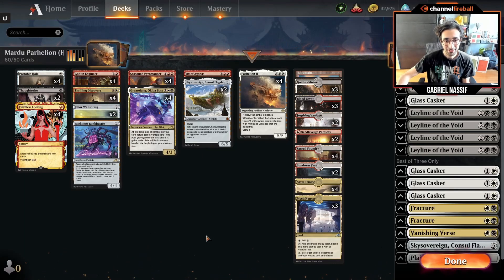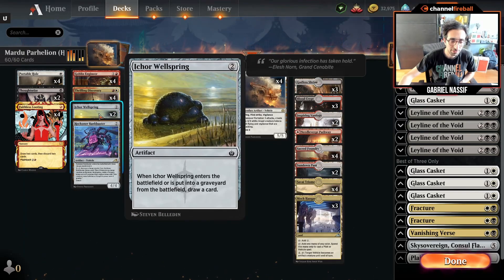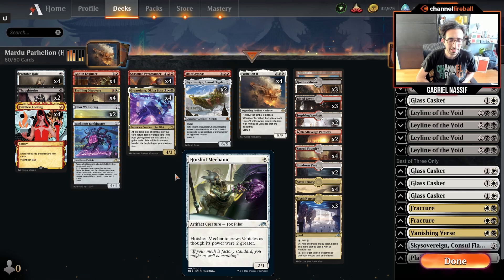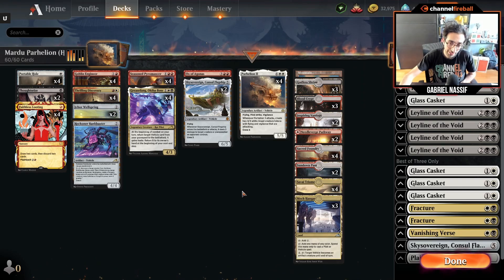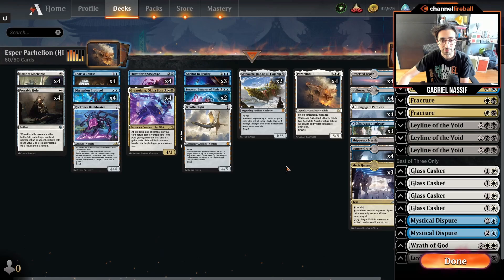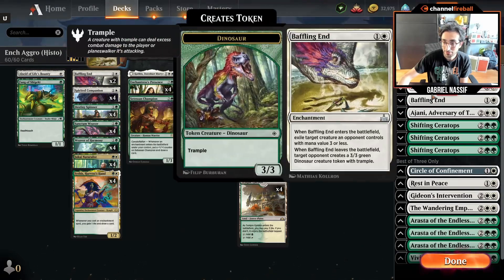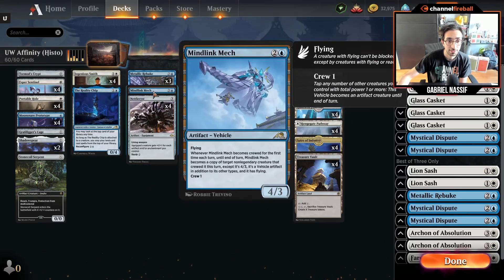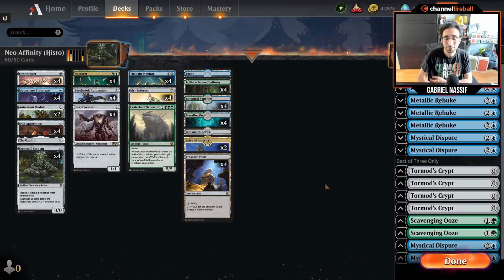A 1st Look at the New Historic Combo Deck and Historic Meta with Kamigawa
A first look at some of the new Historic decks with the addition of Kamigawa: Neon Dynasty including a potentially new top tier combo deck based around Greasefang, Okiba Boss and the Parhelion II.